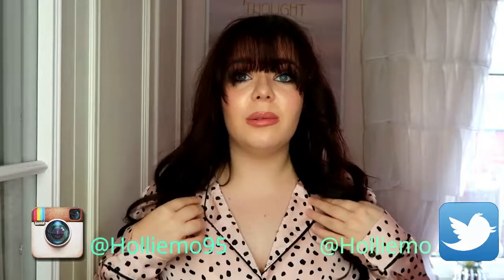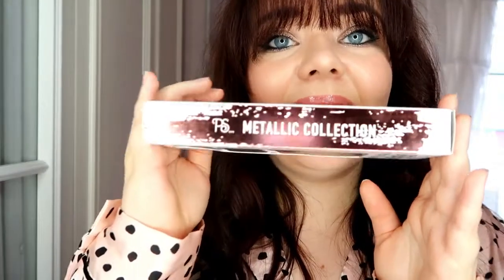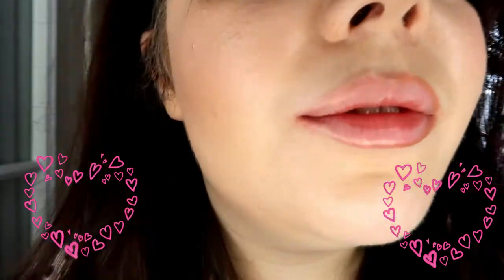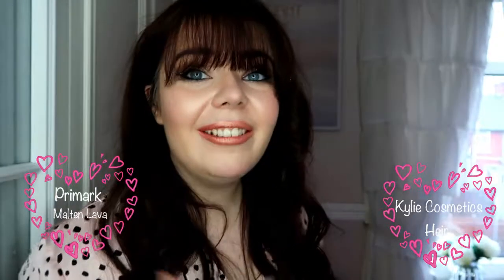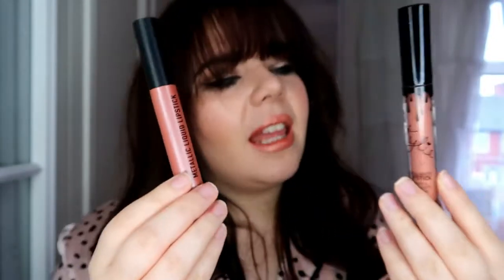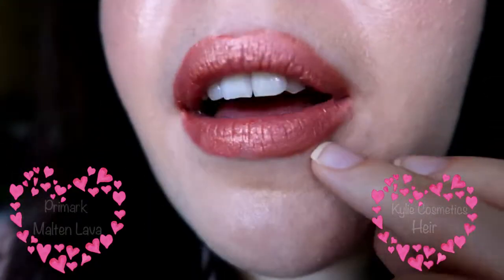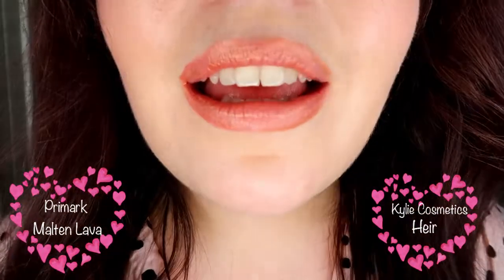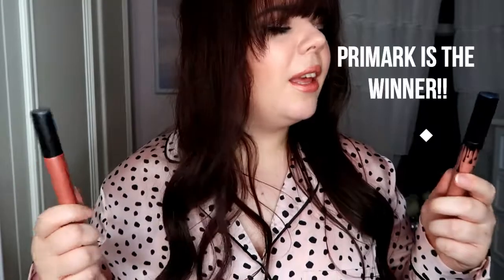LipKit Battle off : Kylie Cosmetics Vs Primark Get Lippy Beauty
Hey everyone ,I hope your all doing fantastic.I really wanted to do something very unique and different  on my channel where I take well known brands and put them against each other to see if it's better to splurge or stick with cheap and cheerful.In this video you won't believe the shocking results.
Products used in this video:
Kylie cosmetics : Heir Metallic Liquid Lipstick
Primark Beauty : Molten Lava Liquid lipstick